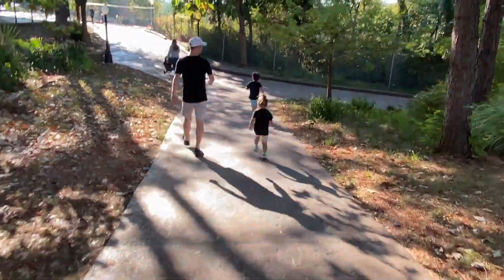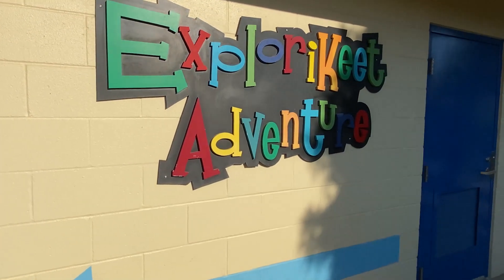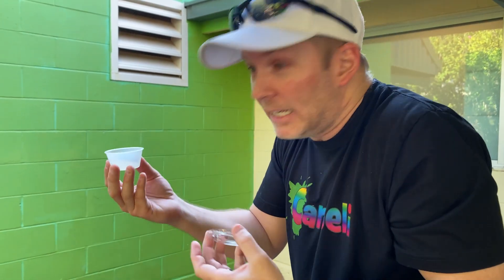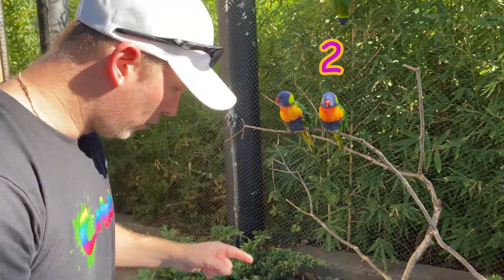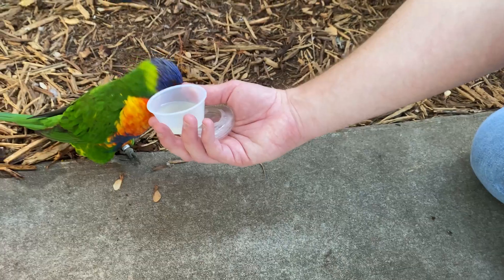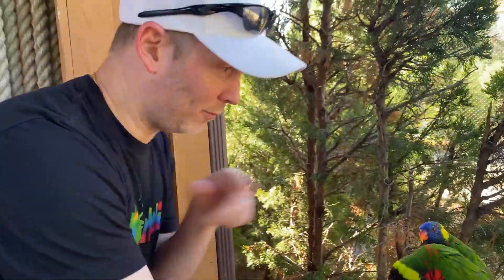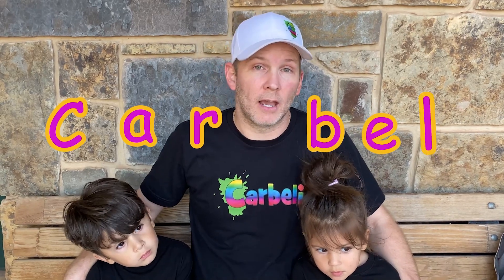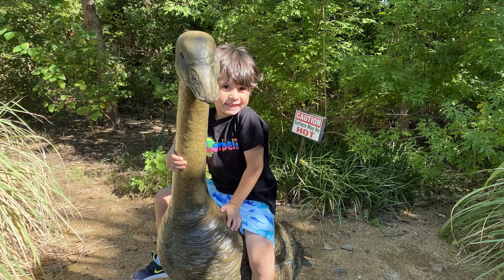Feed And Play With Birds At The Zoo! | Carbeli | Educational Videos For Kids | Lorikeet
Which animal is your favorite? Carbeli feeds and plays with the birds at the Oklahoma City Zoo. In this brand new Carbeli episode for kids your child will learn all about animals, colors, shapes, words and numbers! Come along for the ride with this educational video for kids by Carbeli!

Feed nectar to the Lorikeets at the OKC Zoo!